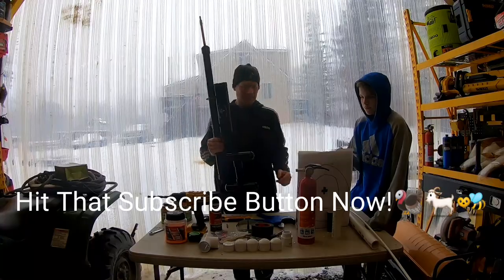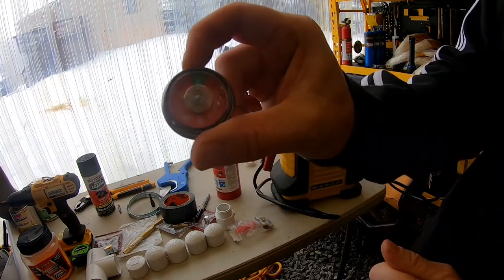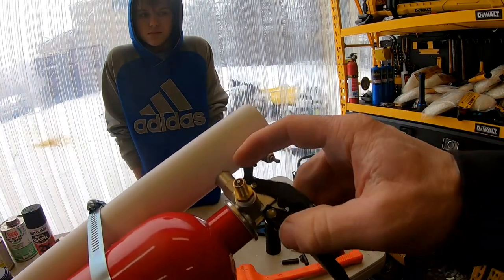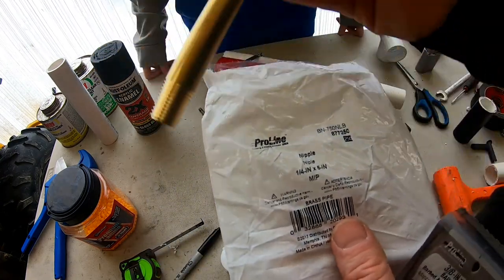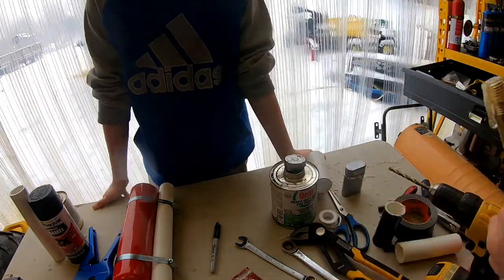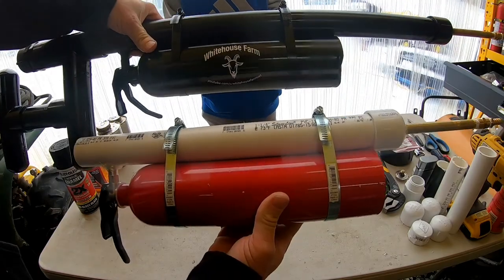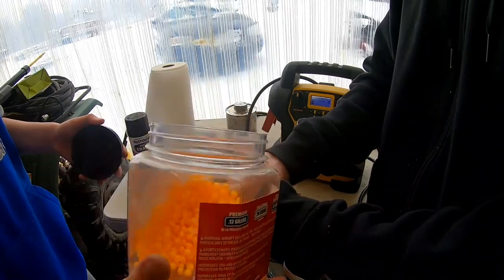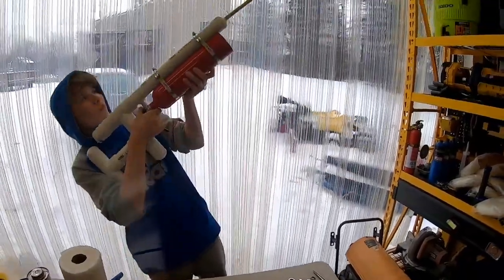Full Auto Fire Extinguisher Air Soft DIY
after 3 years of discussion and hanging on to old empty fire extinguishers my son and I finally build our fully automatic fire extinguisher air soft
Schrader Valve 1/8
1/4 Schrader Valve